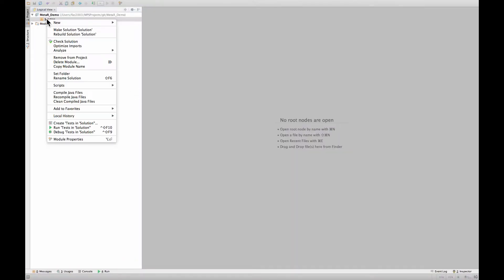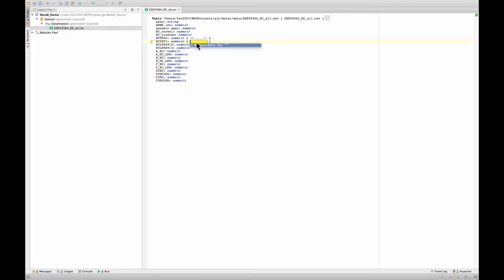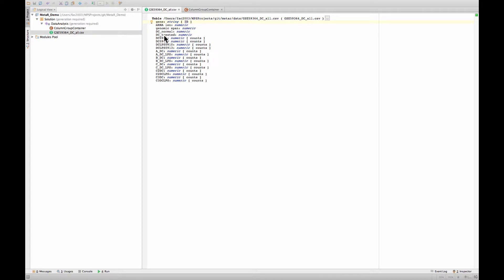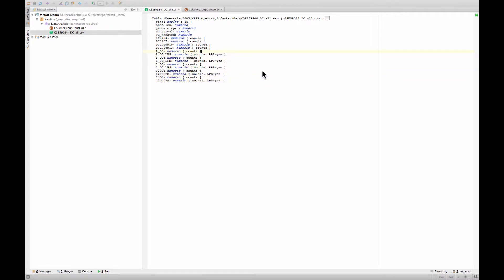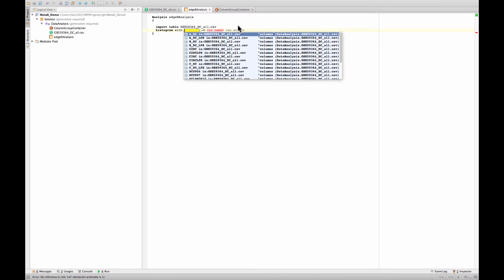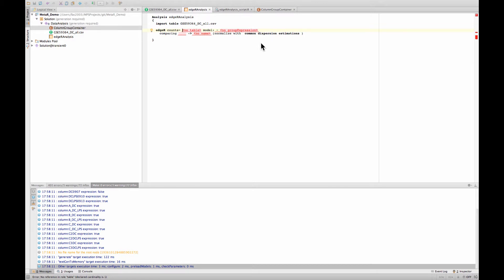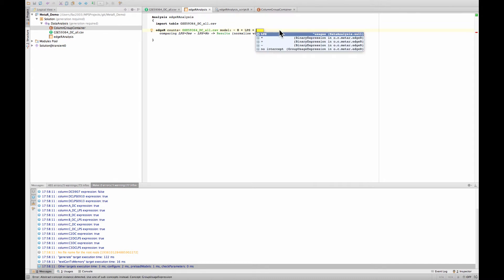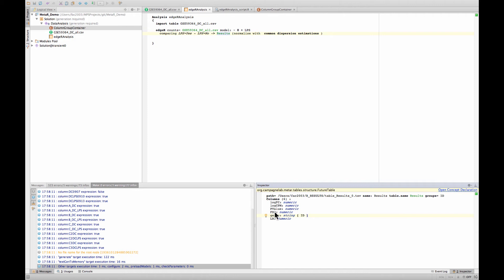MetaR Tutorial Part 1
This tutorial demonstrates how to import and annotate the columns of a table and how to call differentially expressed genes with EdgeR.

Table of Contents:

00:02 - I
00:06 - solution
03:05 - Marker